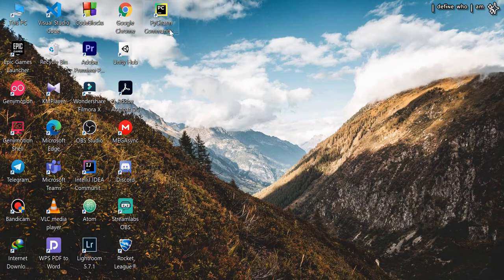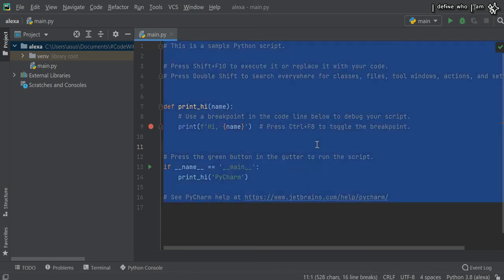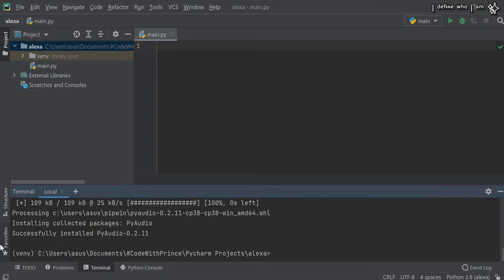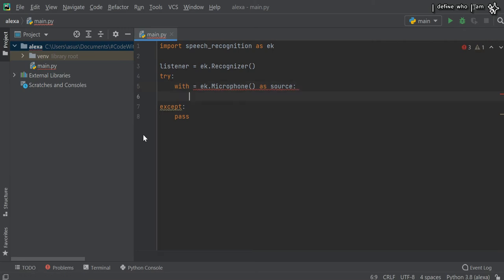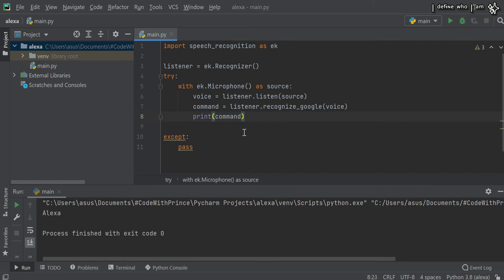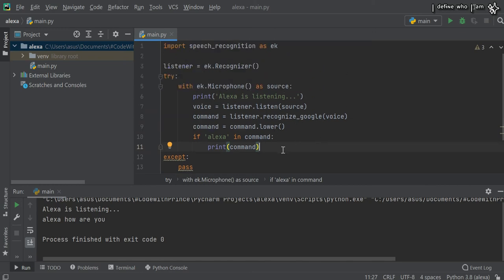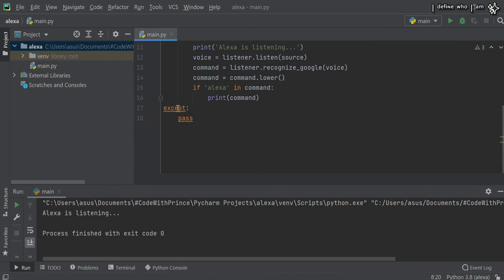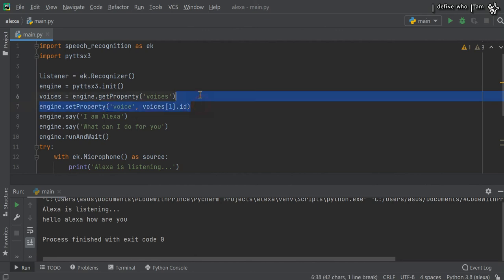Hey don't Buy Alexa!! Build Your Own. Create a Virtual Assistant with Python | Python Project Part 1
Programmers can get Alexa for free. Building your own personal assistant. You just need the combination of some few lines of code and the python libraries 😀😄
Python packages that need to be installed after creating the project :
1) Speech Recognition 3.8.1 (command - pip install SpeechRecognition )
2) Pyttsx3 2.90 ( command - pip install pyttsx3 )
3) PyAudio 0.2.11 ( either - pip install PyAudio
                                   or - pip install pipwin
                                            pipwin install pyaudio )
Till then wait for the second part 😉